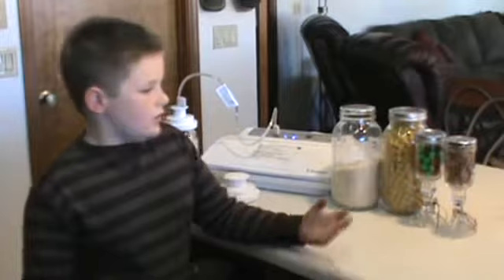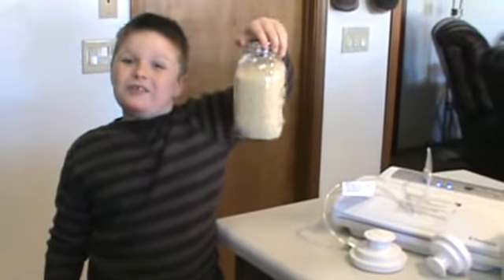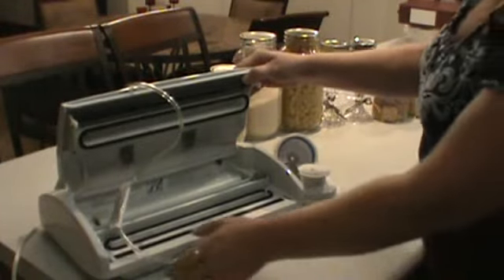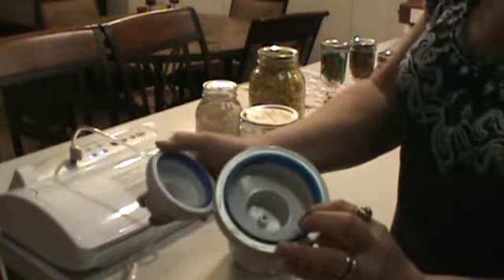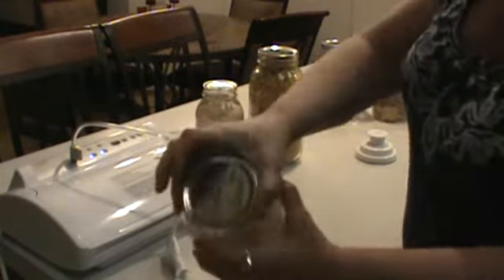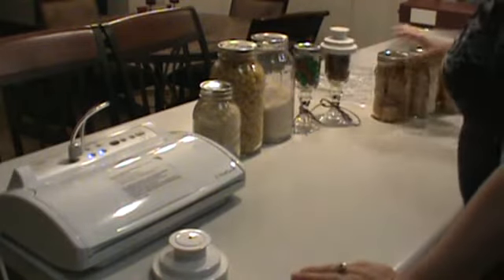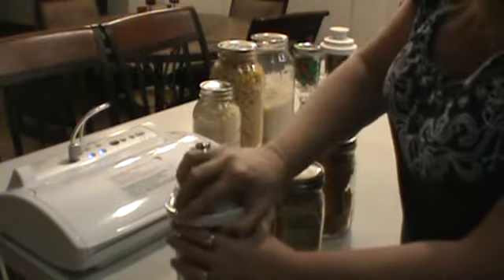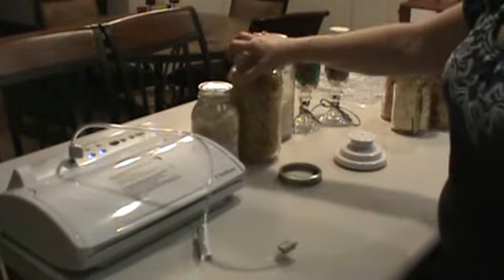Long Term Food Storage | Shelf Stable with Food Saver, Mylar, Mason Jars or 5 Gallon Buckets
FOODSAVER Vacuum Sealing Bags & Mason Jars
Using a Food Saver to vacuum seal bags & mason jars! Different ways of long term food storage.

-Link To The Canning Jars I Use-

-Link To The Wide Mouth Lids I Use-

-Link To Dehydrator I Use-

-Link To A Newer Version Of The FoodSaver I Use-

-Link To Sun Oven-

-Link To The FoodSaver Vacuum Sealer Jar Kit-

-Link To The Ball Blue Book Guide To Preserving-

-Link to The Pressure Cooker I Use-

-Link To The Water Bath Canner-

-Link To Canning Kit-

-Link To Apple Corer & Peeler-

-Link To Cherry Stone Remover-